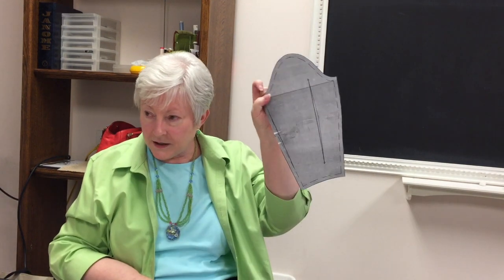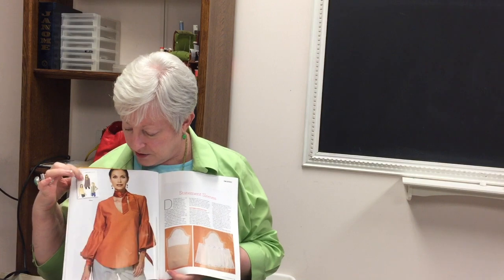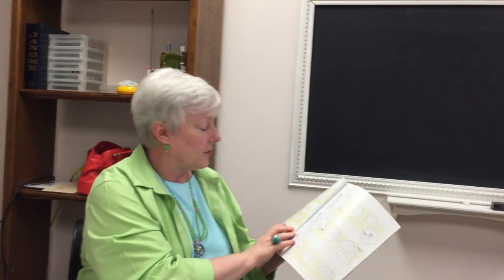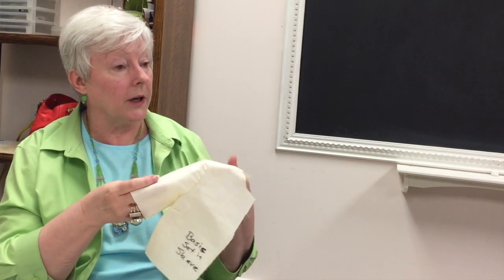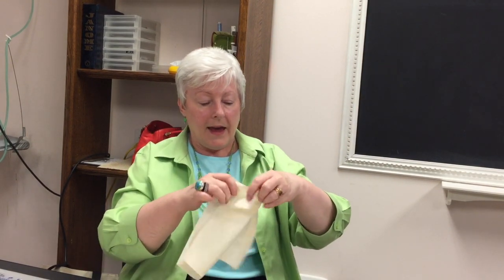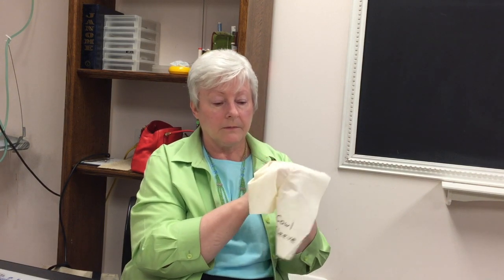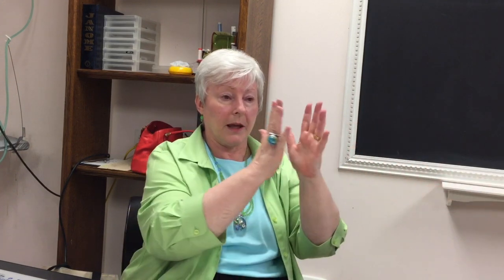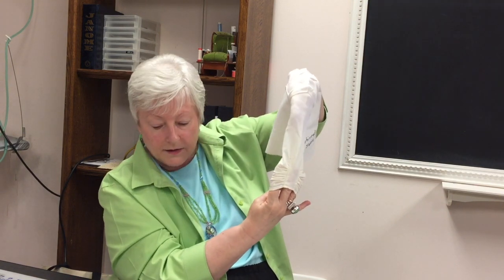Creating Sleeves with Jami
This video is about altering the pattern to create a new sleeve look.